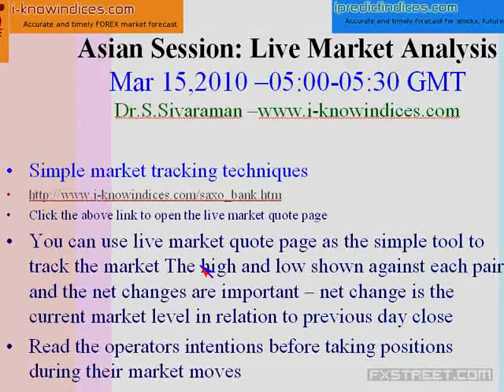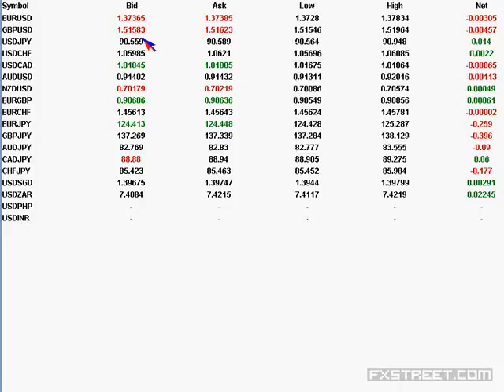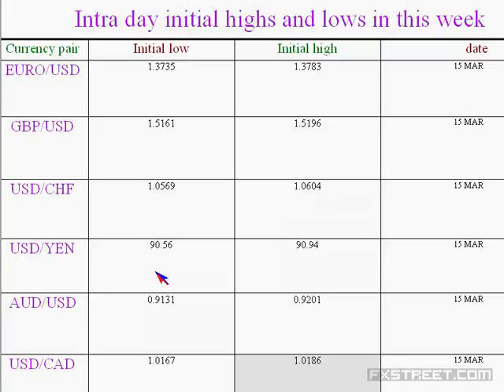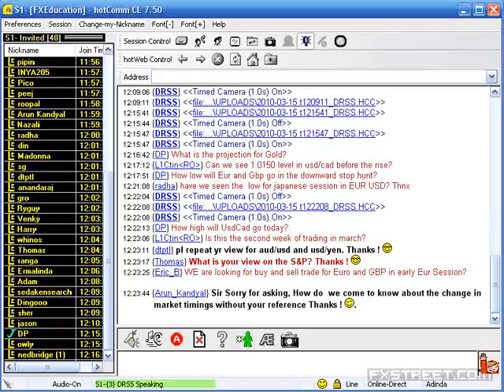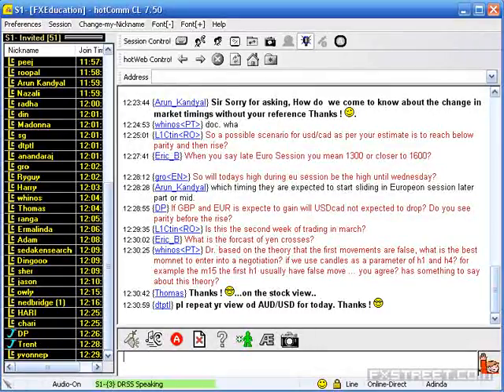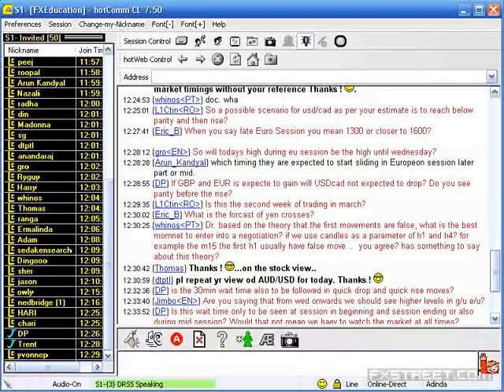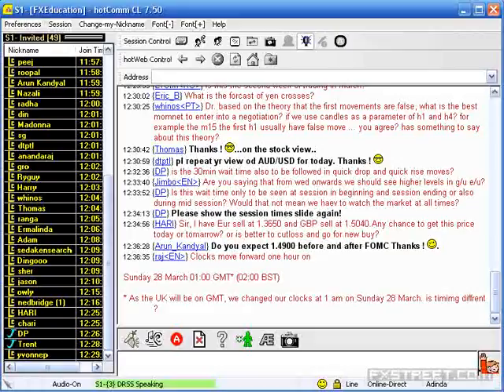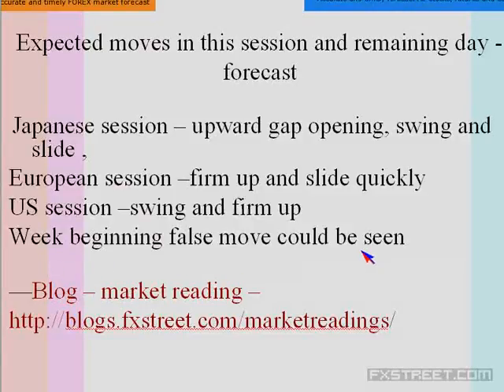Dr. S. Sivaraman: Asian Session: Live Market Analysis (Mar 15, 2010)